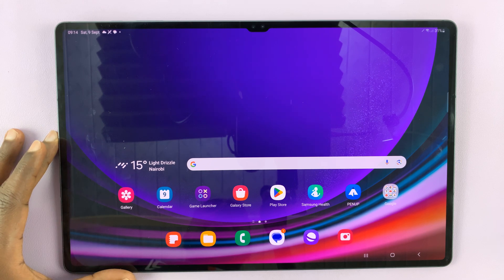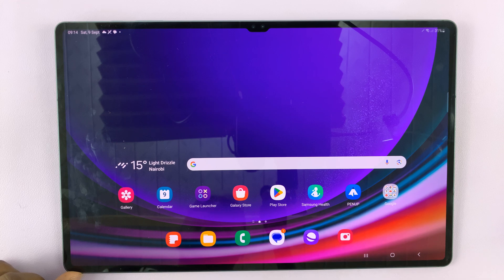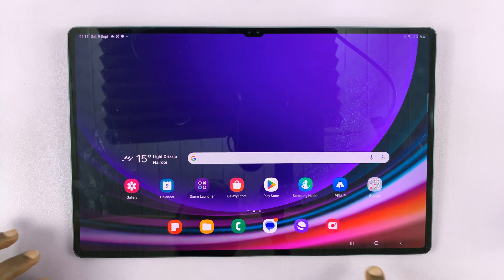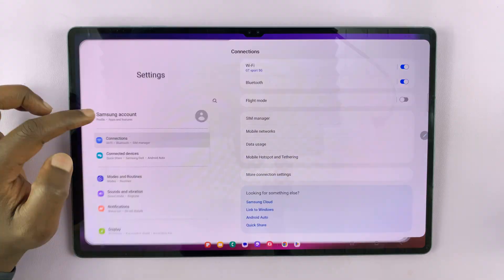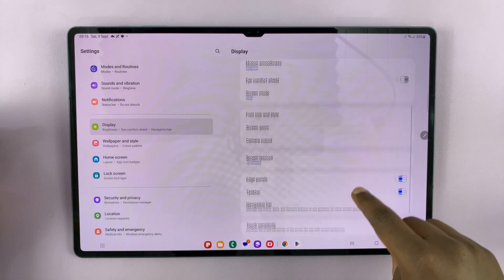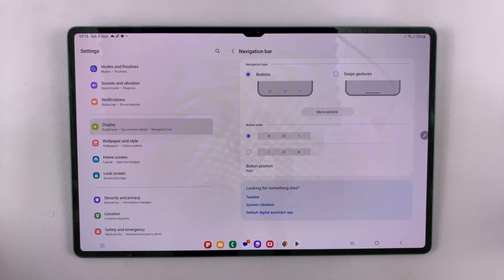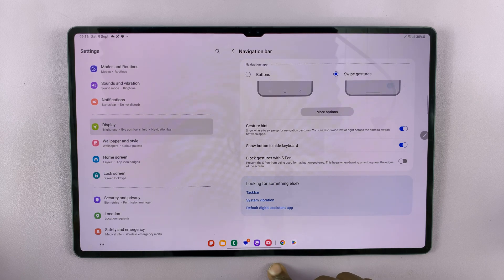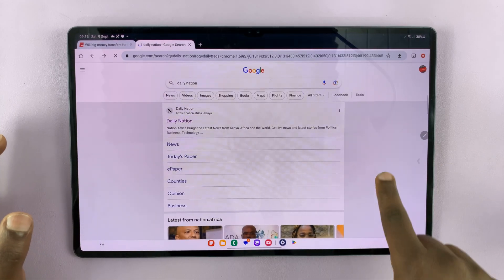How To Switch Between Navigation Buttons & Gestures On Samsung Galaxy Tab S9 /S9+ /S9 Ultra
Learn to switch between navigation buttons and gestures on Samsung Galaxy Tab S9, S9+, and S9 Ultra.

Navigation on your tablet is an essential aspect of the user experience. Samsung understands that different users have different preferences, so they provide two navigation options: traditional navigation buttons and gesture-based navigation.

Whether you prefer the traditional navigation buttons or the more modern gesture-based navigation, the choice is yours. This tutorial video will guide you through the steps to switch between navigation buttons and gestures on your Samsung Galaxy Tab S9, S9+, or S9 Ultra.

To Switch Between Buttons & Gestures On Samsung Galaxy Tab S9
Select Display
Scroll down and tap on Navigation Bar
Choose between gestures or buttons

Samsung Galaxy Watch 6/ 6 Classic: (Customize Your Order):

Samsung Galaxy Z Flip 5:

Cell Phone Tripod Adapter